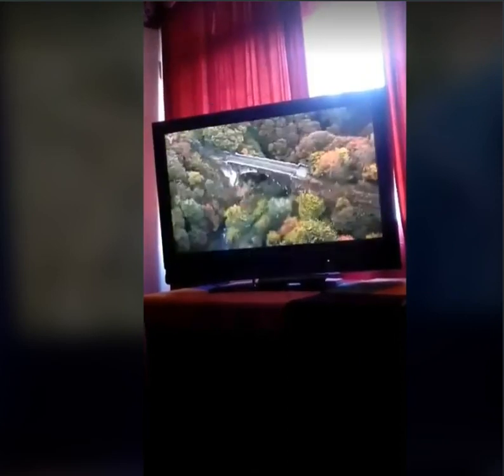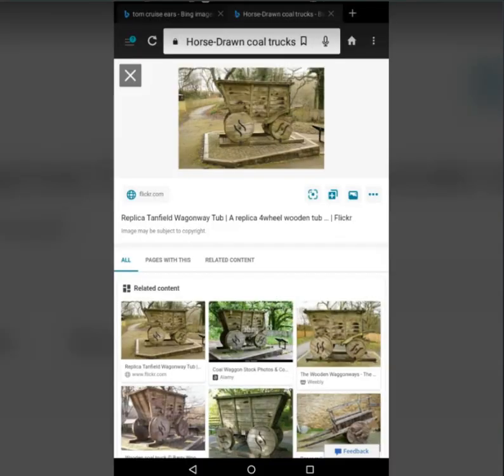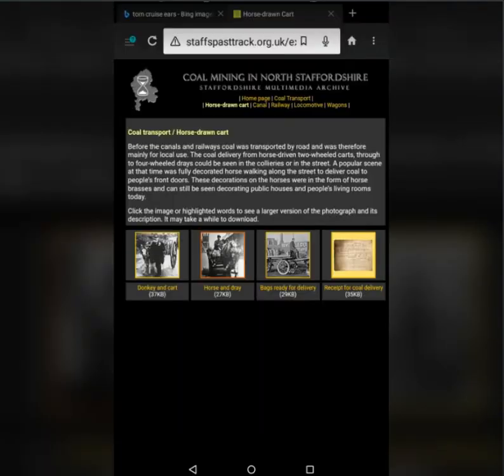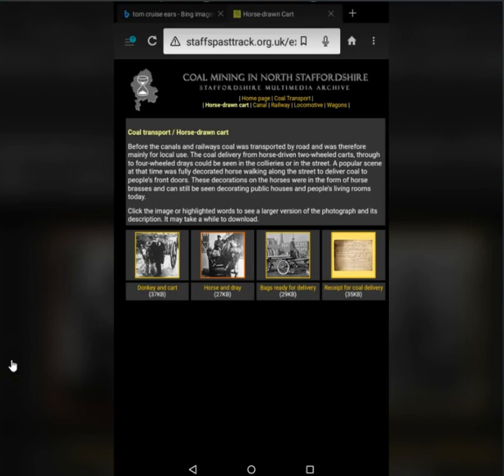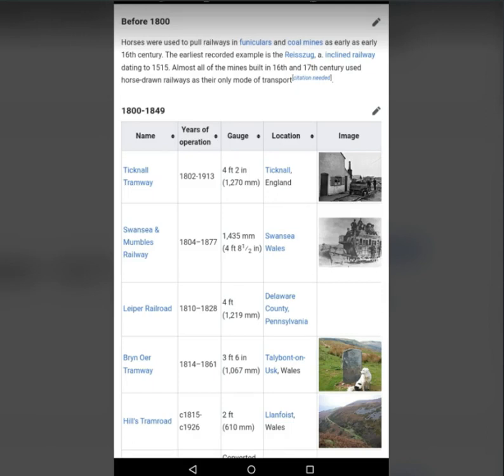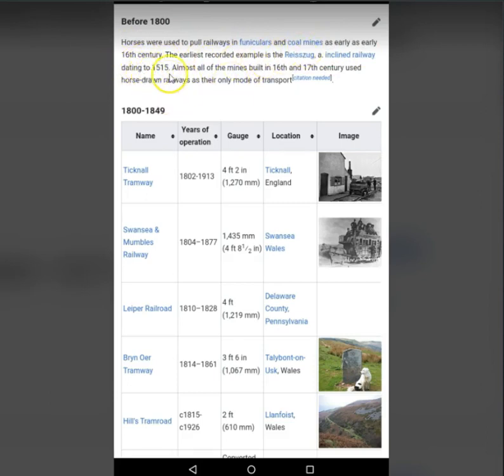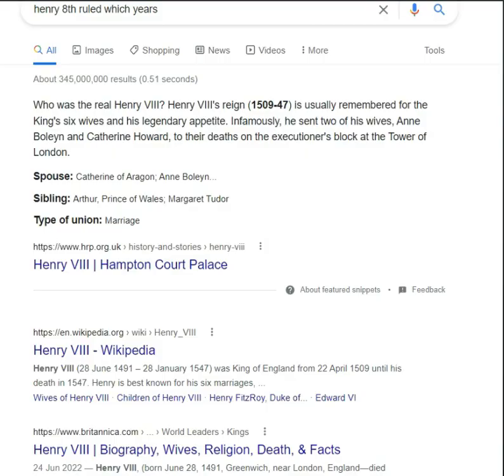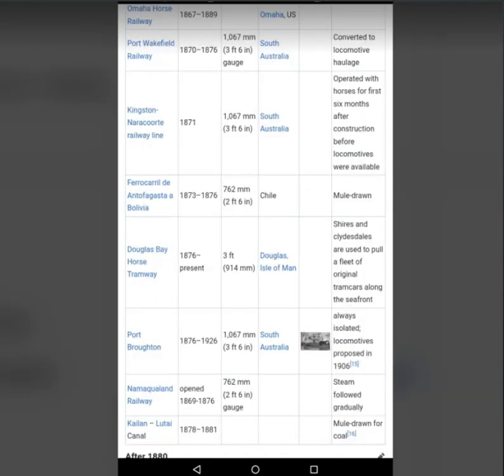Horses Pulled The Coal On Tracks, Like Trains As Early at 1500`s - SAMFU